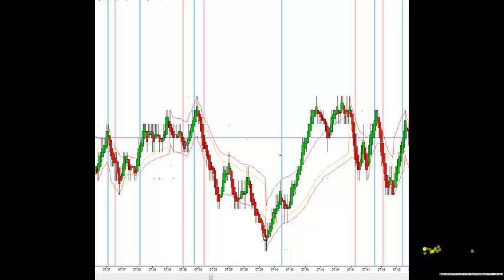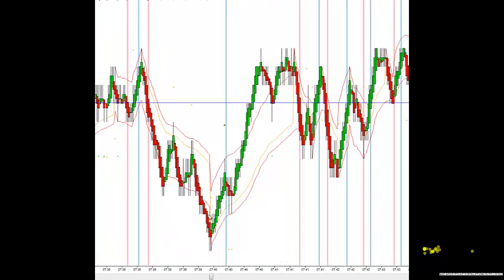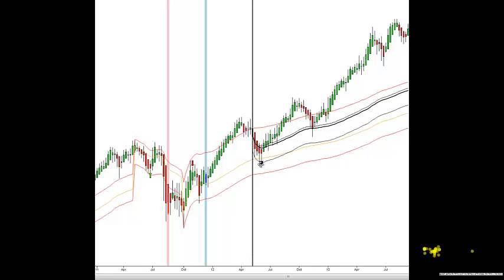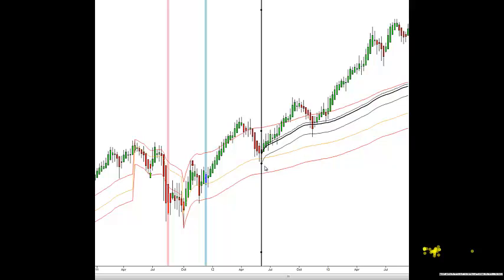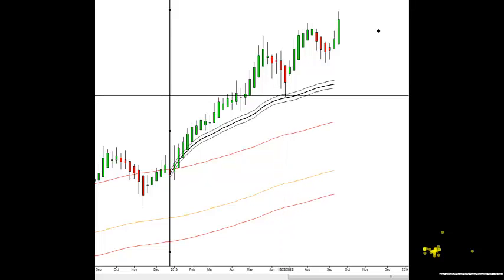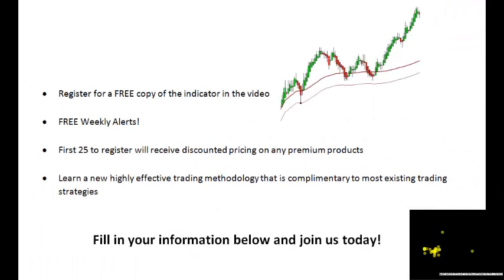Squeeze page promo vid